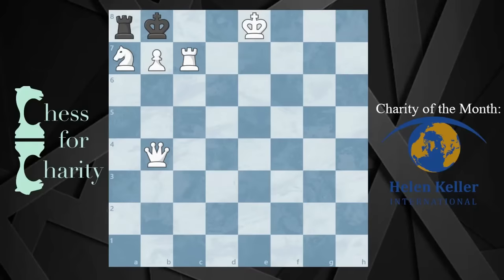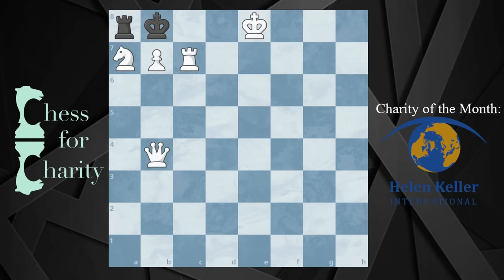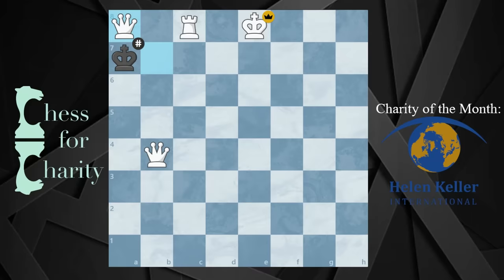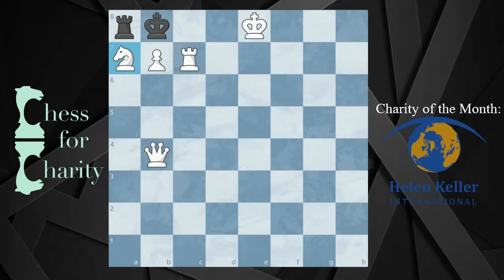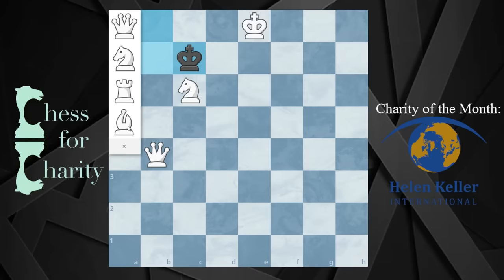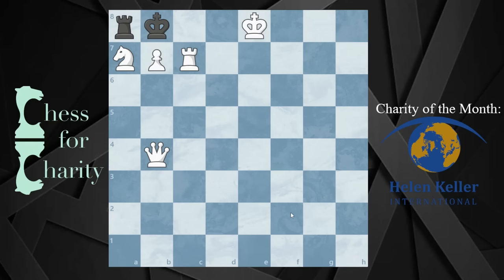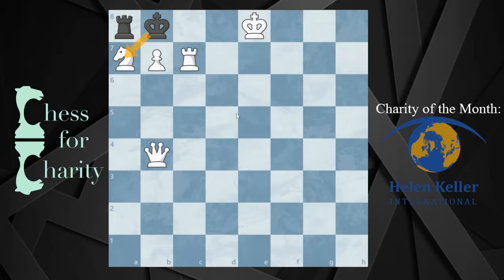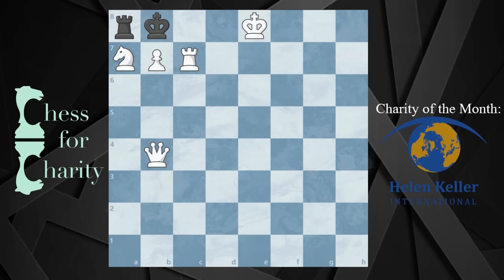How Is This Mate In 1? ♖ Tough Chess LOGIC Puzzle ♖ Chess Logic Puzzle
In this video, I show a mate in 1 chess puzzle that is much harder than it appears! Try to consider ALL of the possible options before checking out the solution.
FEN - rk2K3/NPR5/8/8/1Q6/8/8/8 b - - 0 1

Add me as a friend on Chess.com so we can grow the Chess for Charity community